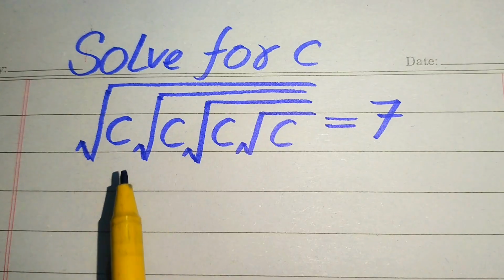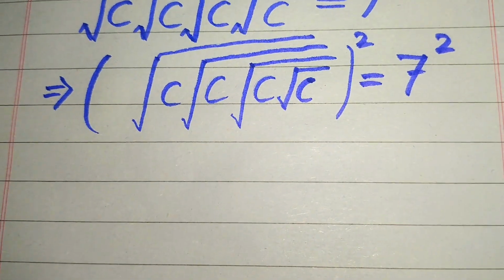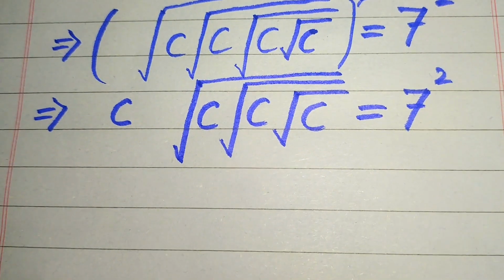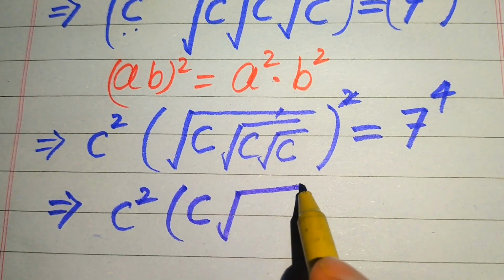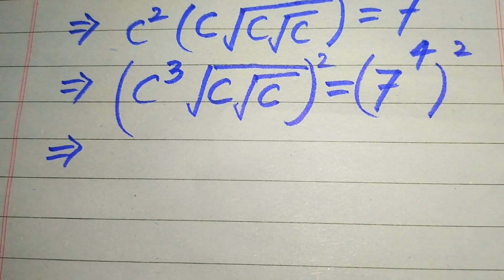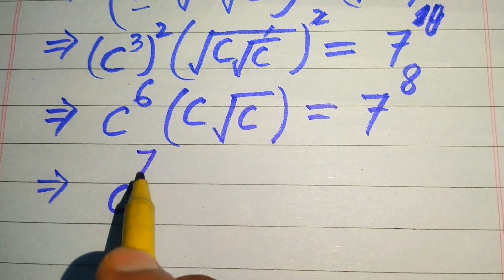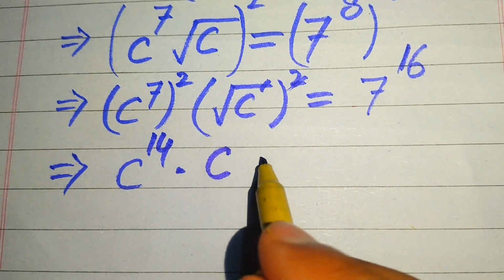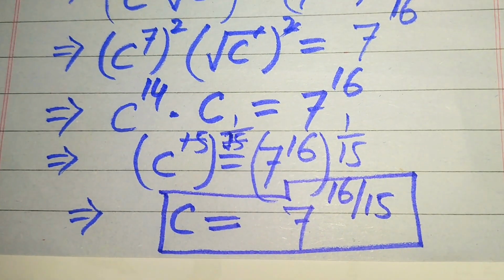Solving a 'Harvard' University entrance exam question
Harvard University
Oxford University
Cambridge University
Ivy League Schools

math problem
algebra 2

Olympiad Algebra
olympiad preparation
international olympiad maths
olympiad mathematics
international olympiads
international maths olympiad
olympiad
mathematics
math olympiad
olympiad mathematics
maths olympiad
olympiad math
maths trick
olympiad
maths olympiad
olympiad mathematics
math olympiad